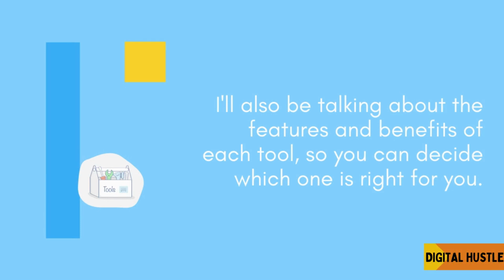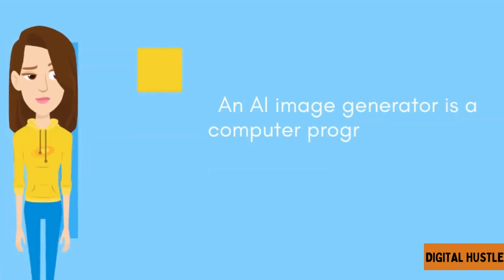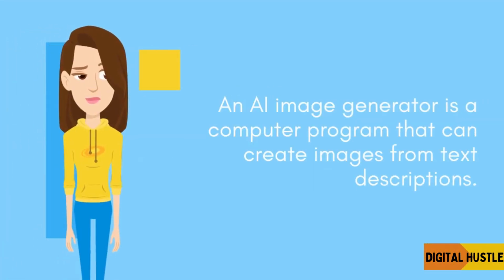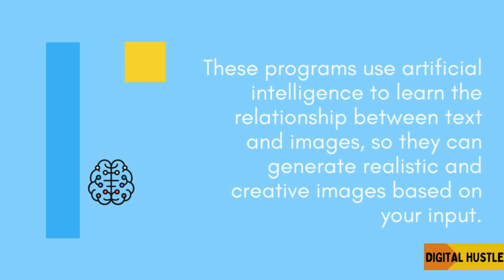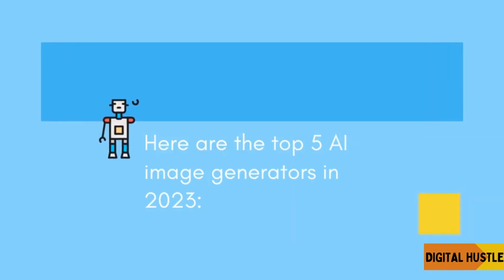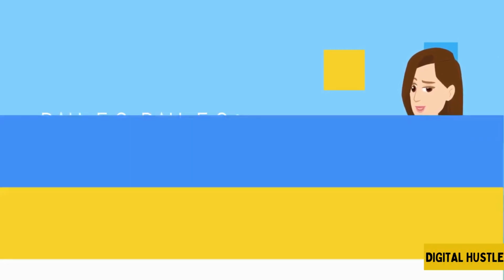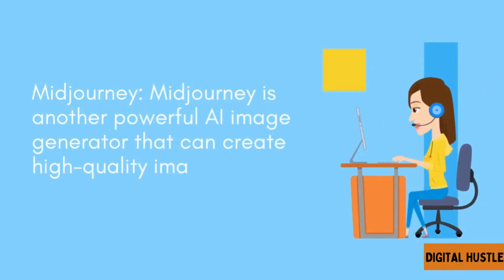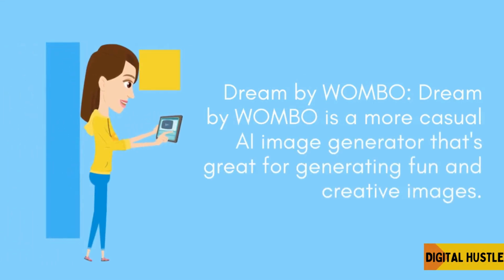Unlock Your Creativity: Top 5 AI Tools for Image Generation in 2023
Unlock Your Creativity: Top 5 AI Tools for Image Generation in 2023 | Top 5 AI Tools for Image Generation in 2023 | Which One is Right for You?

Welcome to our educational journey into the world of AI image generation! In this video, we explore the top 5 AI tools for creating stunning images from text descriptions. Whether you're a creative professional or just curious about the magic of AI.
Learn how these tools can elevate your creative projects, from website graphics to personalized gifts. We'll help you make an informed choice based on your needs, budget, and desired style.

Ready to unlock your creative potential? Your journey into AI-powered image generation starts here!

image generation
realistic images
creative images
abstract images
features and benefits
dall-e 2
midjourney
dream by wombo
nightcafe
starryai
AI Image Generation
AI Tools for Image Creation
Top 5 AI Generators
Creative Art with AI
Digital Artistry
Image Generation Software
DALL-E 2
Midjourney AI
Dream by WOMBO
NightCafe Generator
StarryAI Art
Creative Design Tools
Artificial Intelligence Art
Graphic Design Software
How to Use AI for Art